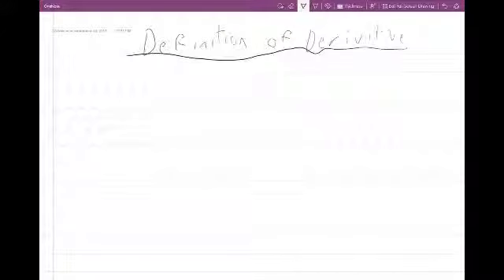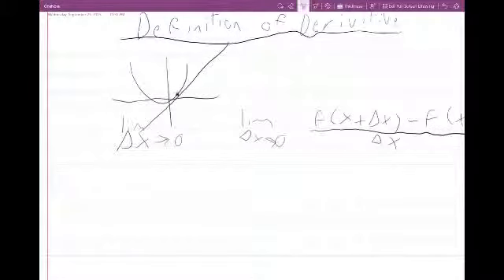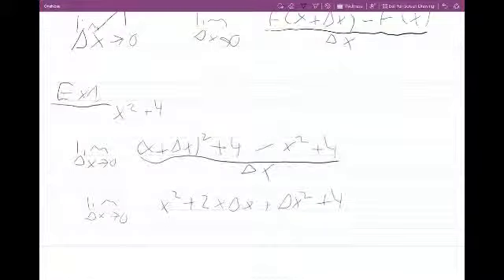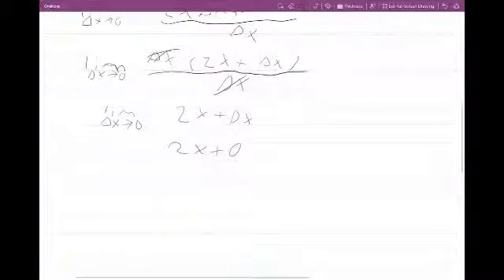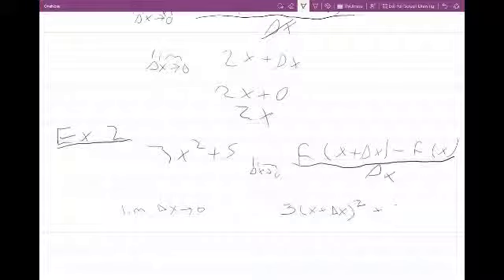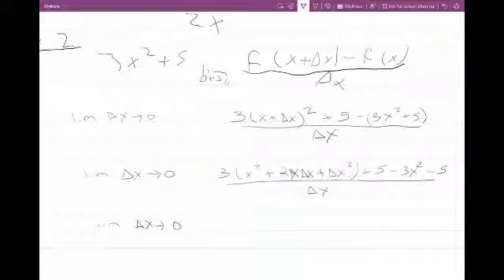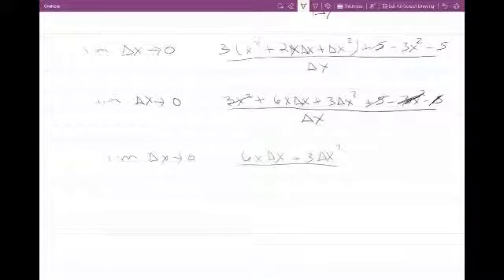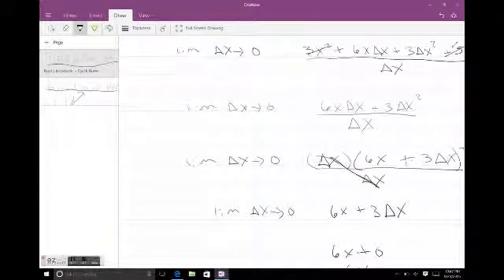Definition of Derivitive Lesson